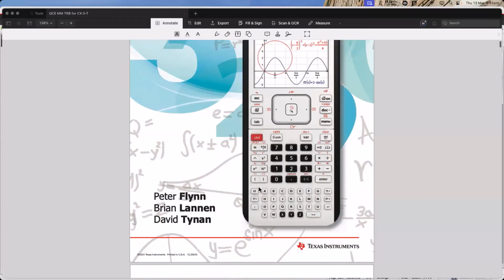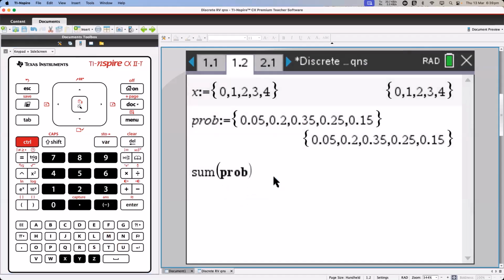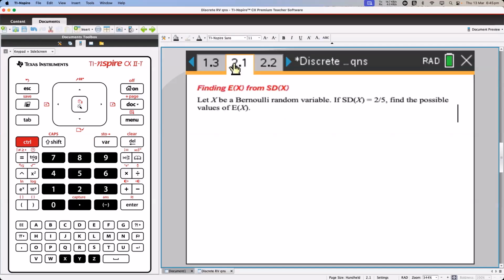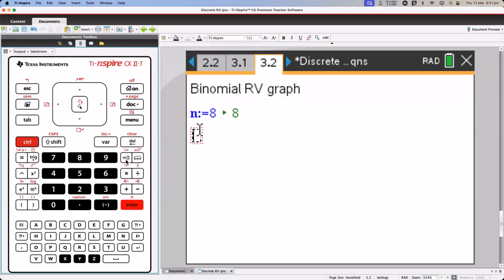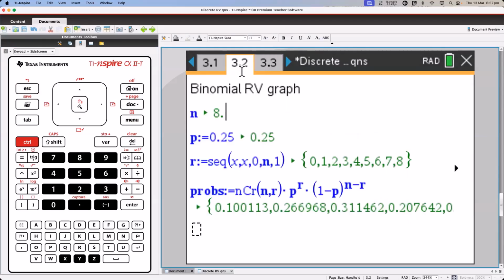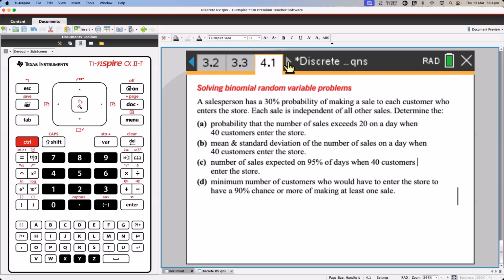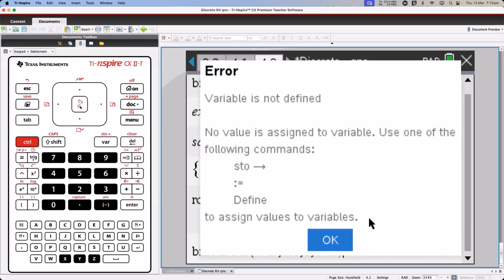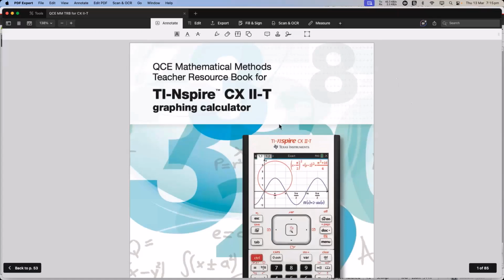Unit 3 Topic 5 Discrete Random Variables | QCE Mathematical Methods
This webinar examines Mathematical Methods Unit 3, Topic 5 -Discrete Random Variables.

Examples demonstrated will include:

Verifying the general properties of a discrete random variable
Finding the mean and variance of a discrete random variable
Finding E(X) from SD(X) for a Bernoulli distribution
Visualising the distribution of a binomial random variable
Solving binomial random variable problems
Download the complete resource book for the activities covered in this video